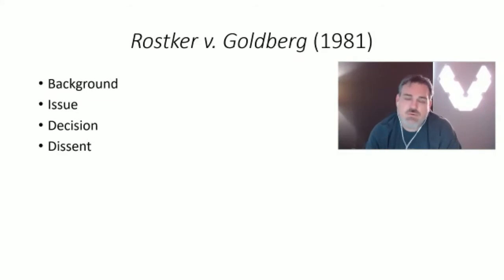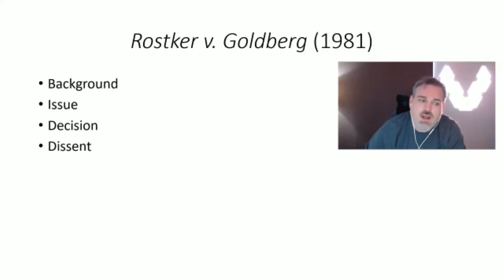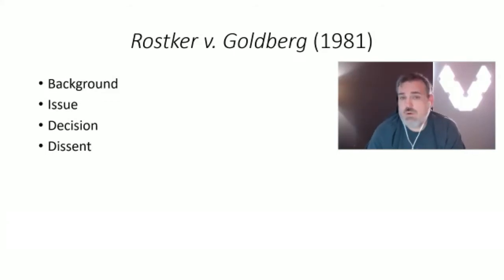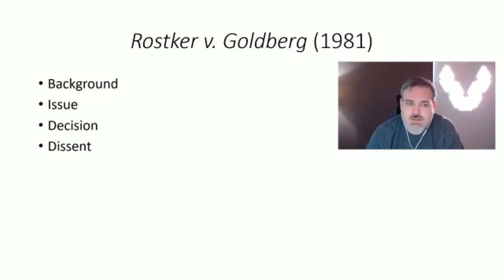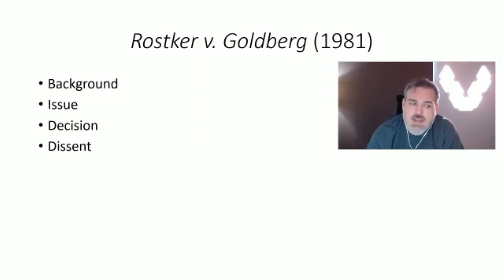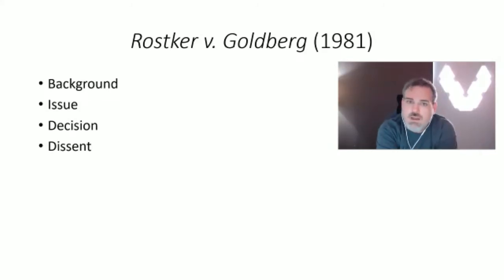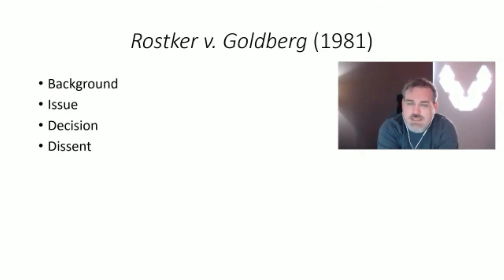Rostker v. Golberg (1981